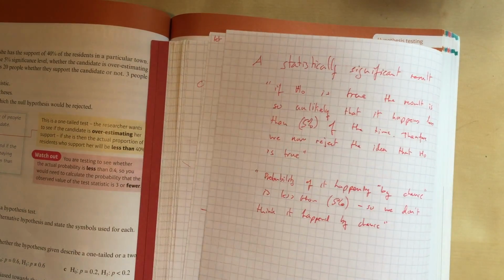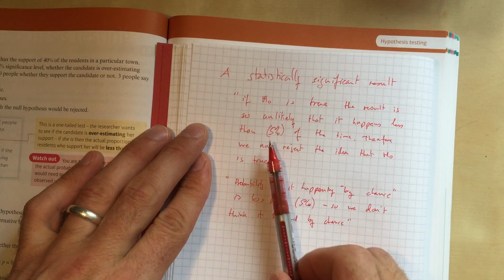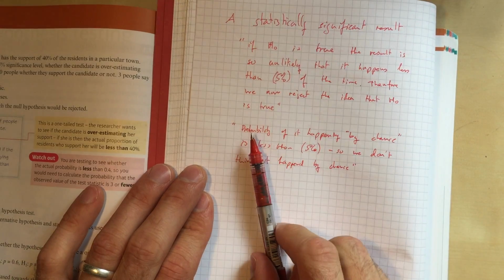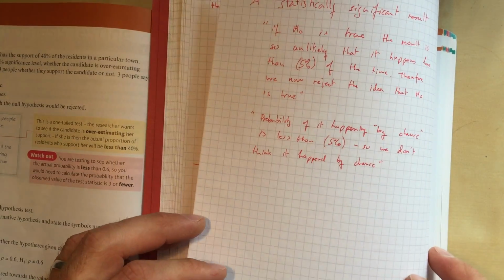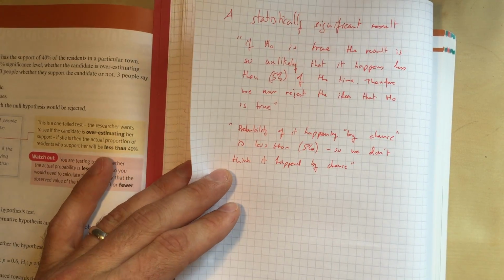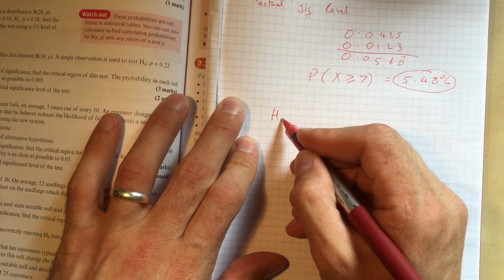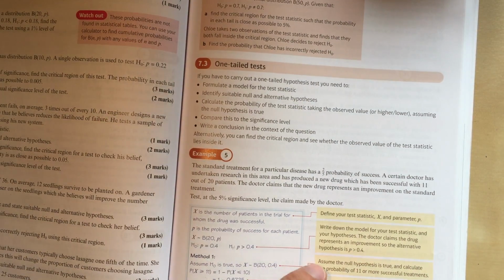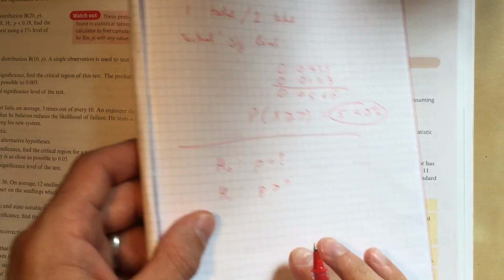20 1 tailed and 2 tailed tests, actual sig levels and wrapping up Chapter 7 Edexcel Applied AS Le